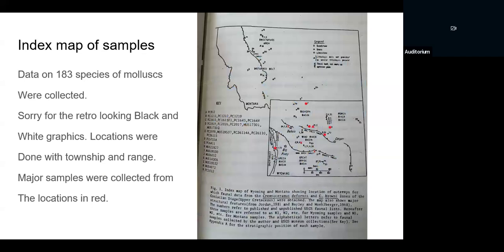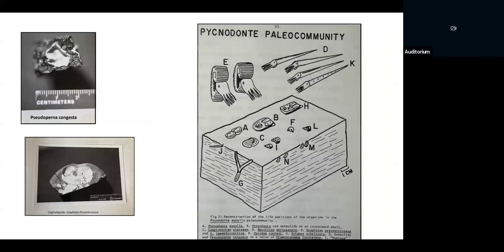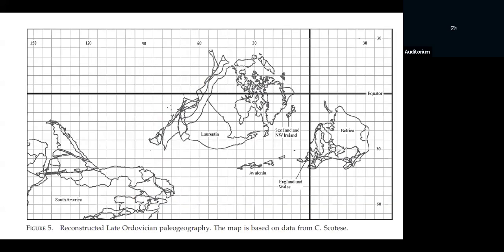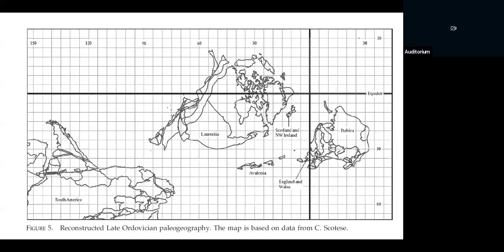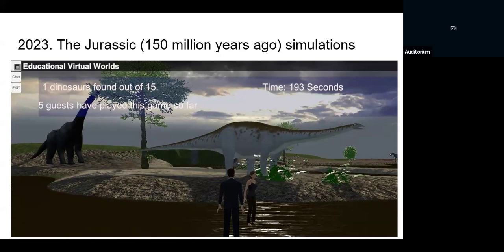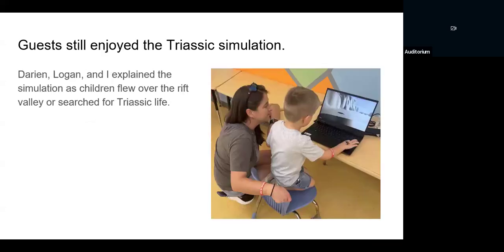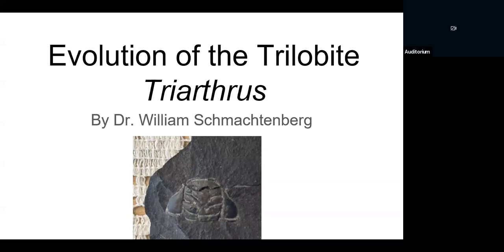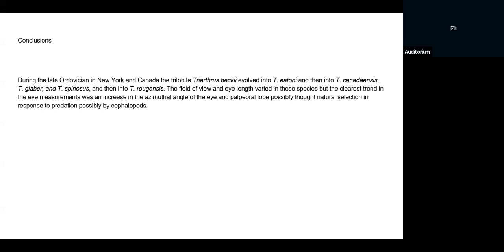GMT20260114 022724 Recording 1600x800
My talk on fossils and dinosaurs at the Arizona Museum of Natural History Jan. 13, 2026